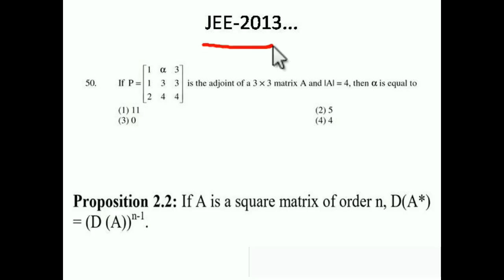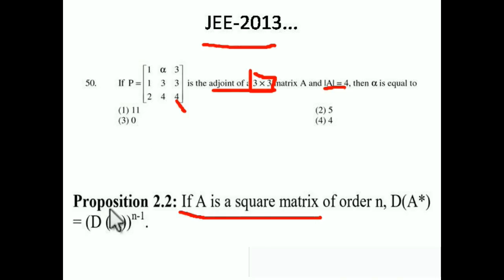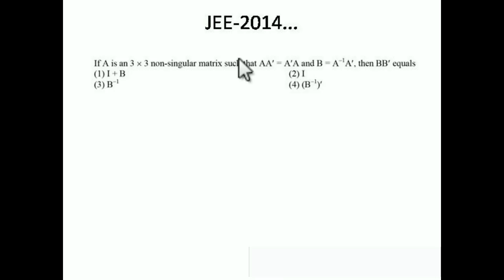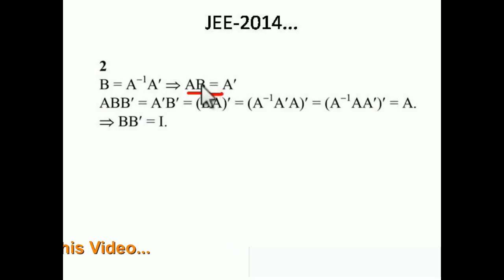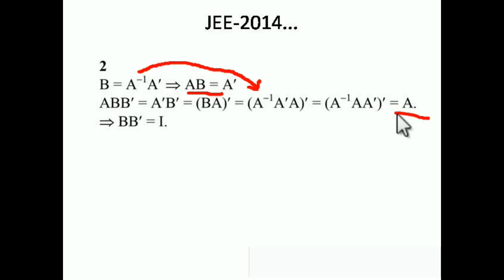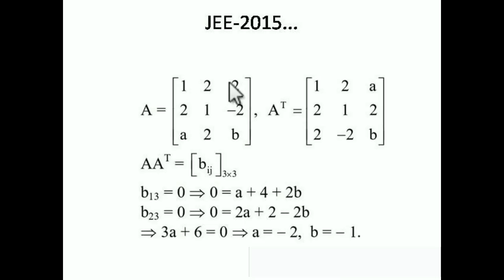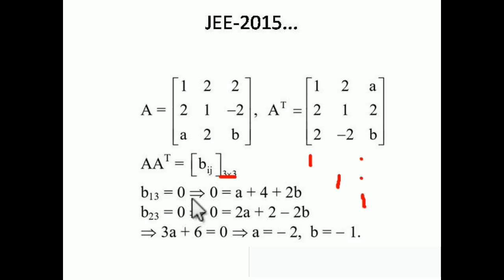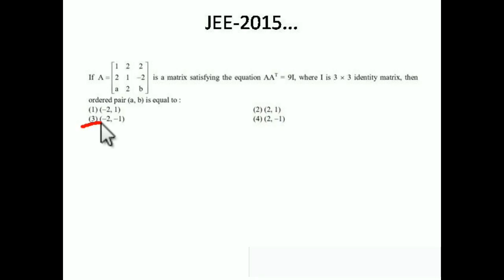PAST YEAR JEE SOLVED PROBLEMS......JEE 2017